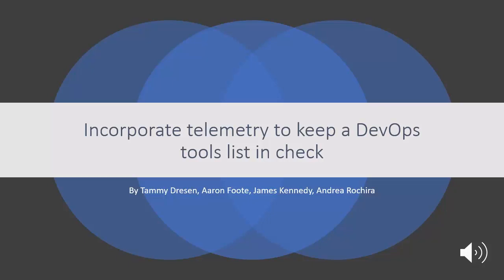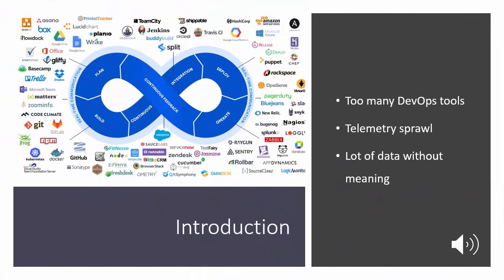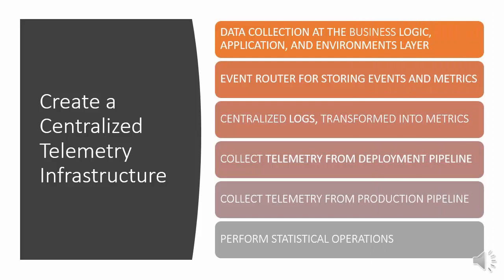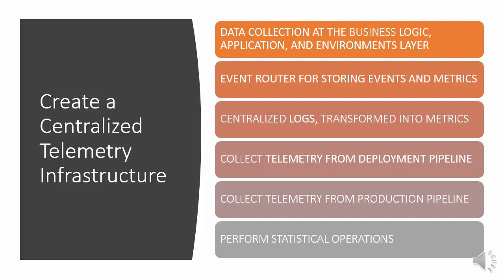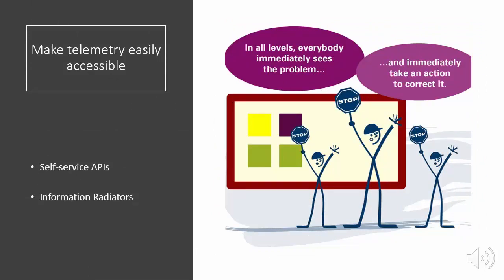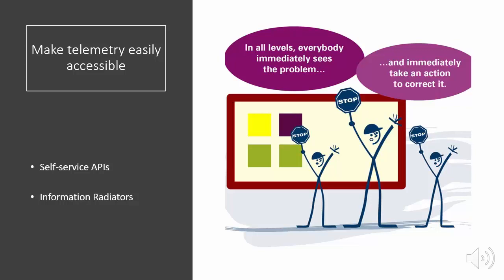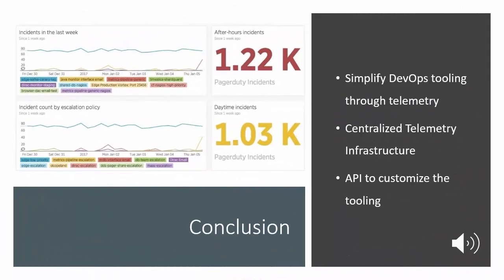wk09 Presentation Telemetry Scenario